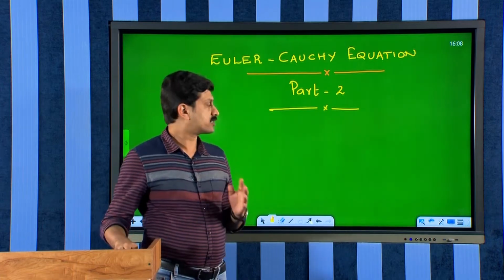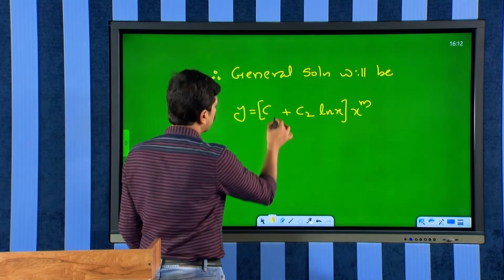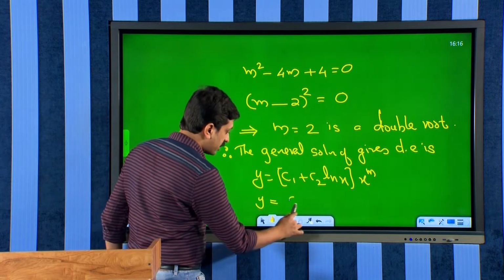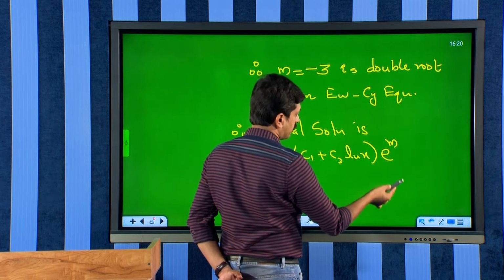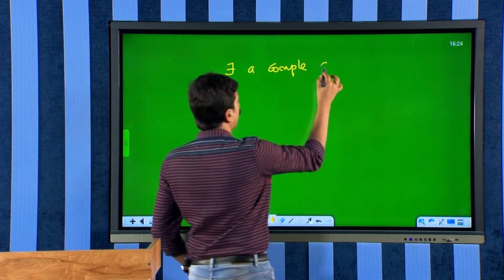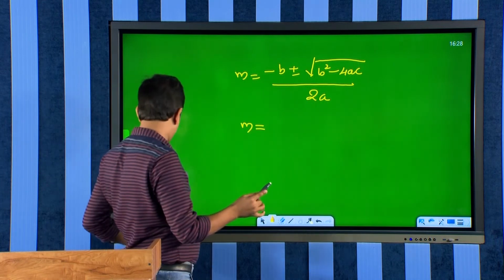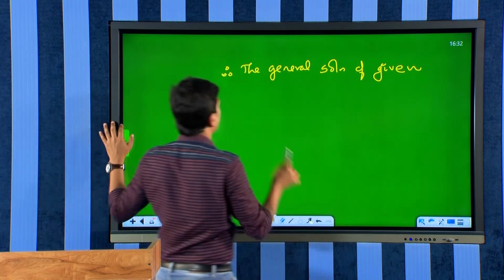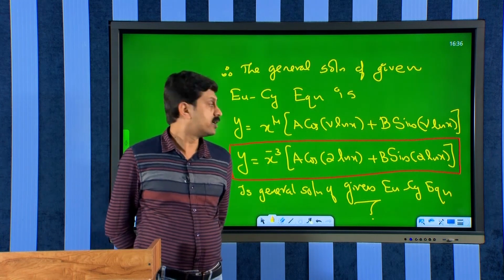26. Euler - Cauchy Equation – Part II